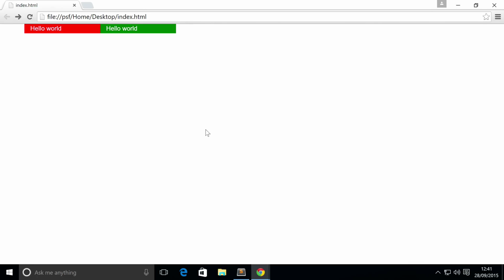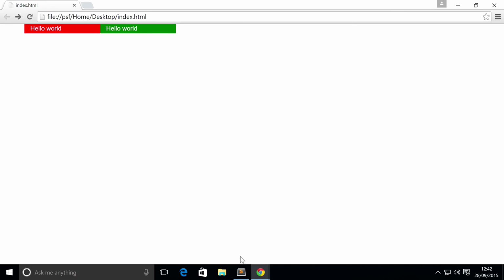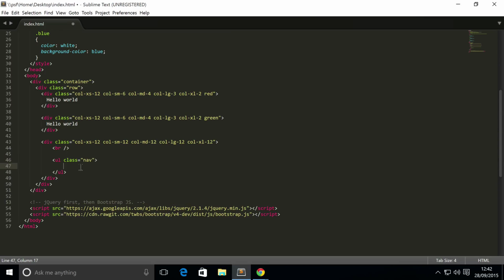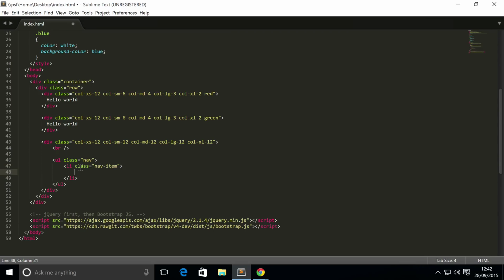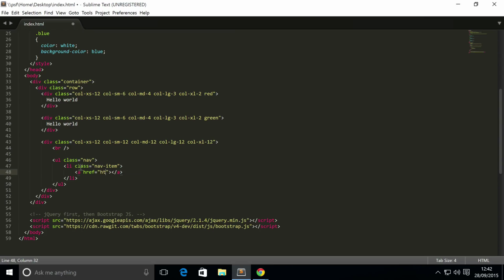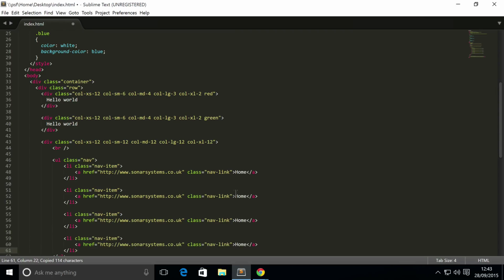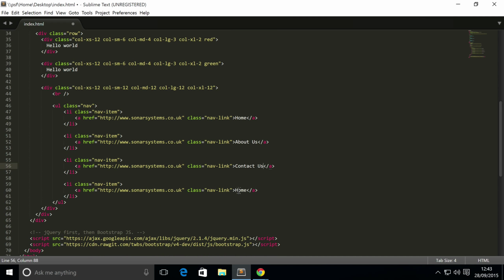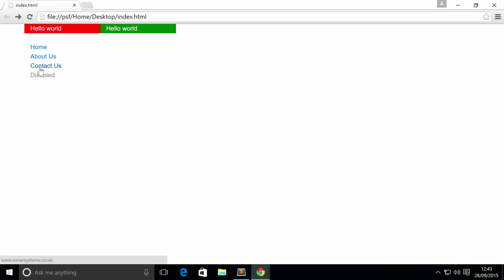Bootstrap 4 Tutorial 32 - Base Nav